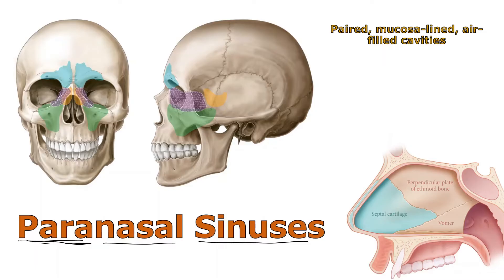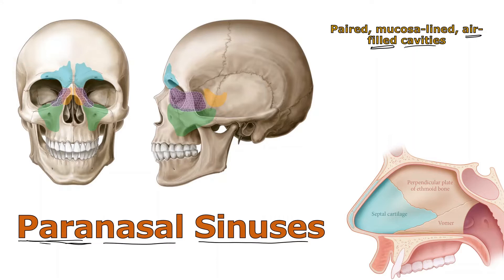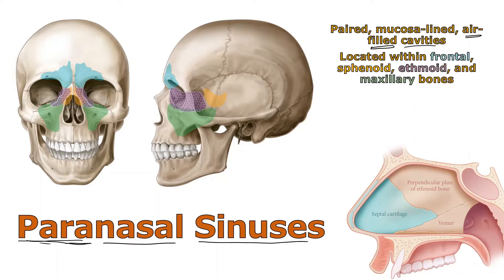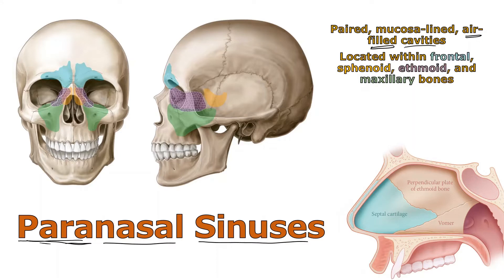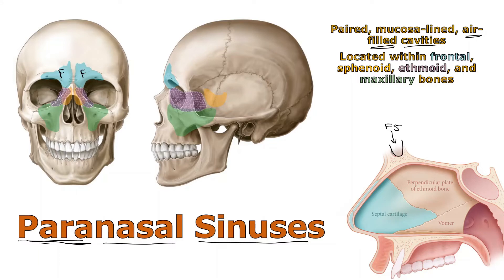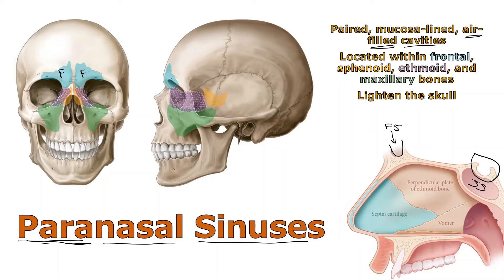Anatomy & Physiology HELP! -- Study Session #62 -- The Paranasal Sinuses and Sinusitis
In this video, I'll be focusing on the air-filled cavities found within the skull bones known as the PARANASAL SINUSES.  I'll also talk about the condition called SINUSITIS and what causes it.